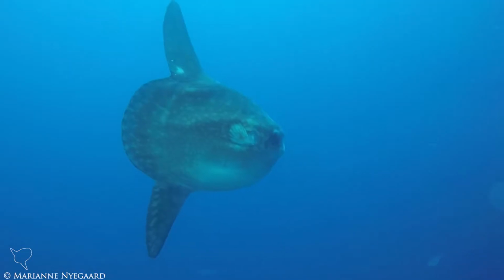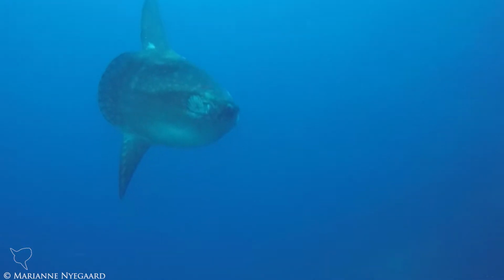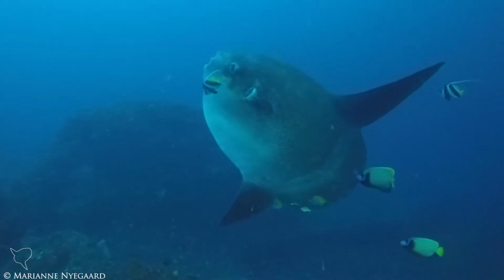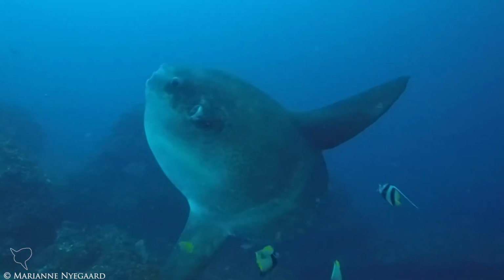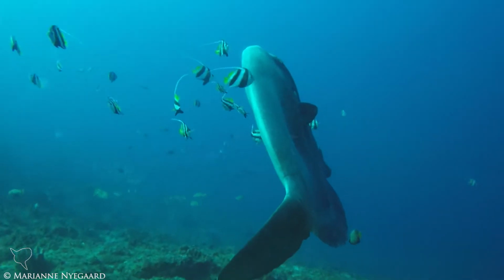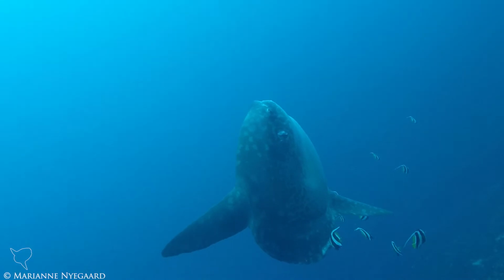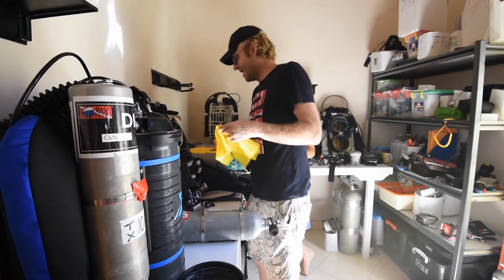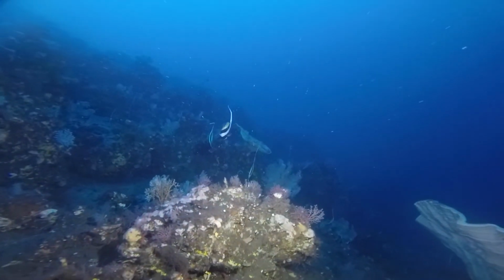Cleaning Session in the Twilight Zone - Episode 3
"Cleaning Session in the Twilight Zone" is a scientific exploration project off the northeast coast of Bali, Indonesia, led by the French NGO UNSEEN (unseen-expeditions.com) and in scientific collaboration with the Faculty of Marine Sciences of Udayana University, Bali. The team is notably using close-circuit rebreathers to investigate and document the deep reef ecosystems and their importance for emblematic species such as the bump-head sunfish, Mola alexandrini.